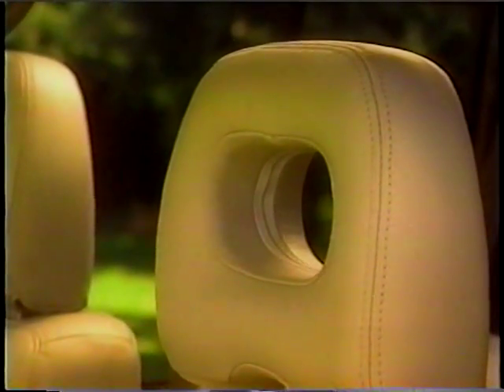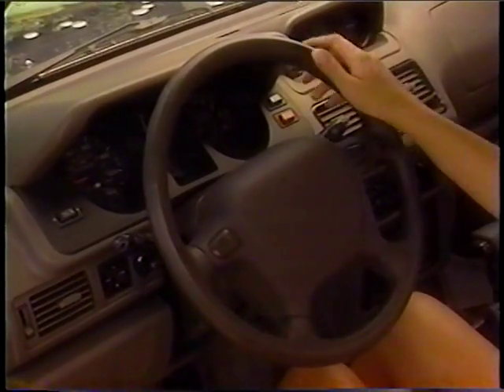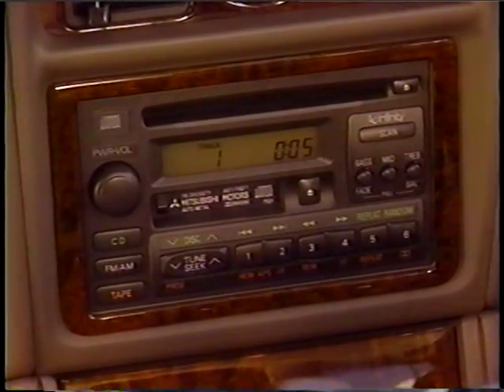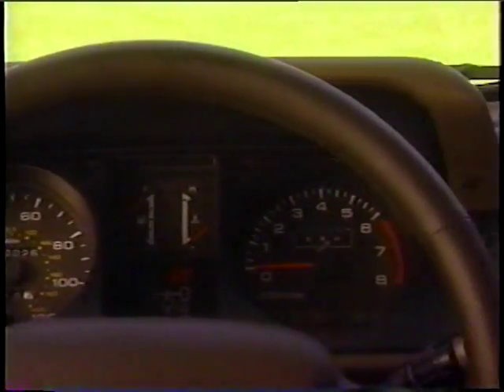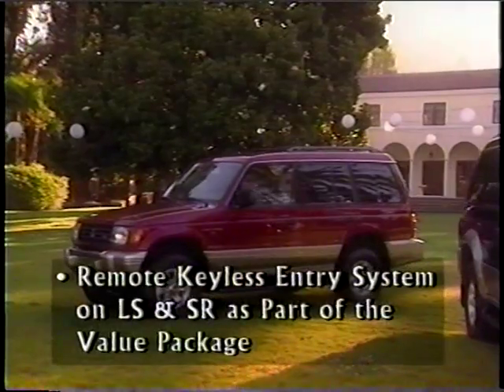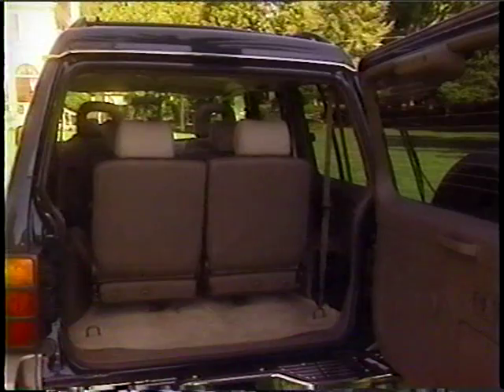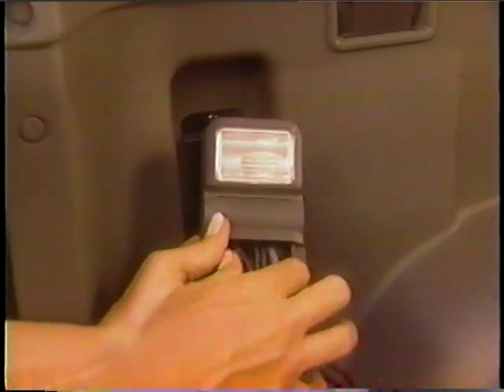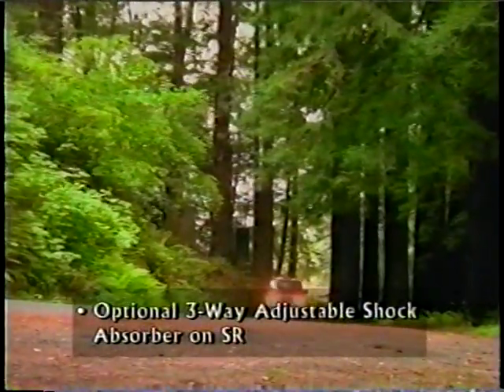1997 Mitsubishi Montero Dealer Training Video (Part 3 of 5)